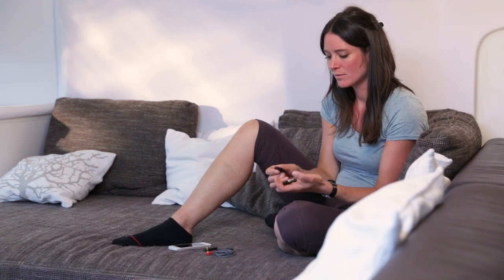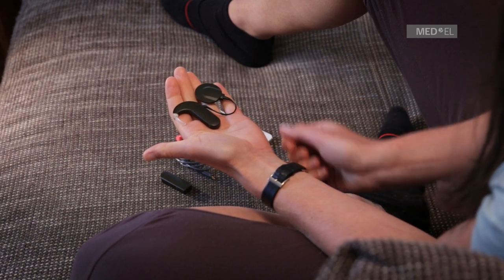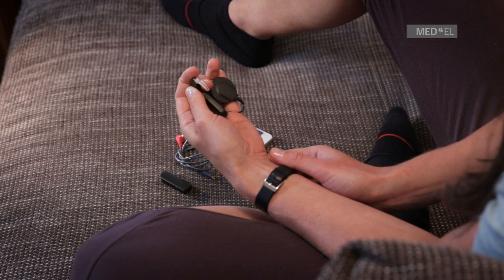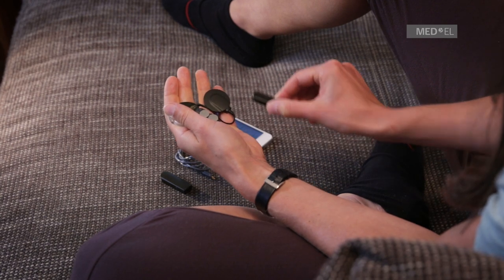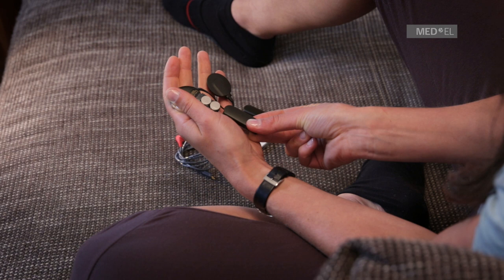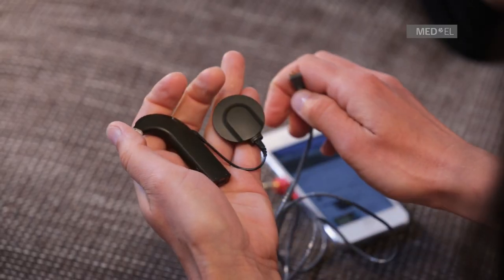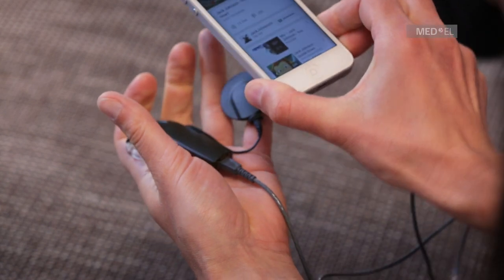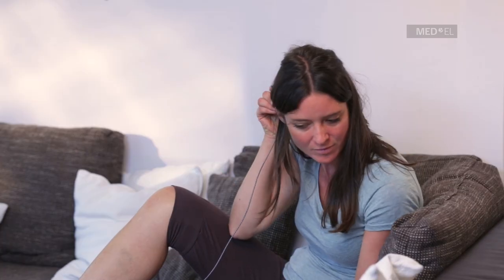SONNET Hands-On: Using Direct Audio Input—MED-EL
Watch how to use Direct Audio Input with the SONNET Audio Processor, part of the SYNCHRONY Cochlear Implant system from MED-EL. Recipients can hear better and connect directly to sound sources like music players with the FM Battery Pack and the Direct Audio Input cable. The FM Battery Pack is included with every SONNET and the DAI Cable can be purchased separately. Especially helpful for new cochlear implant recipients and anyone involved with handling SONNET such as parents, teachers or professionals.